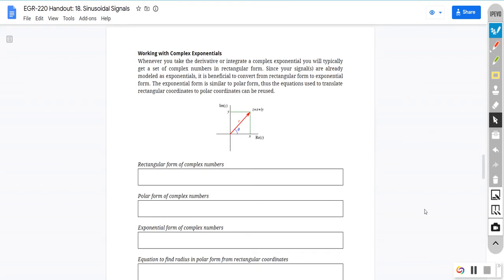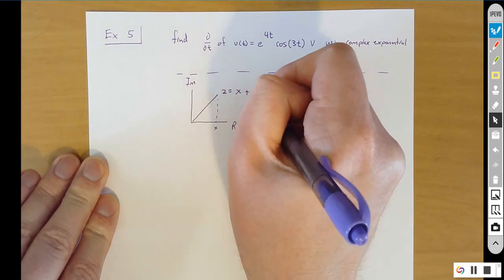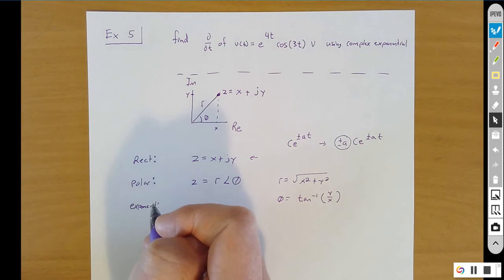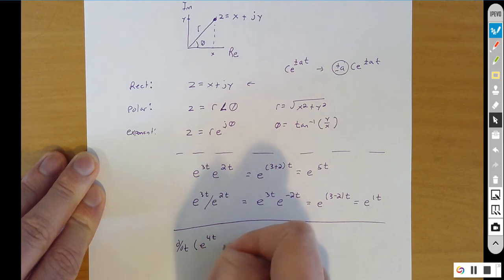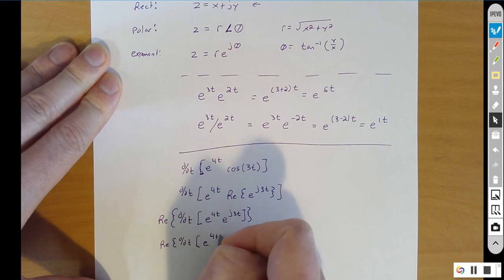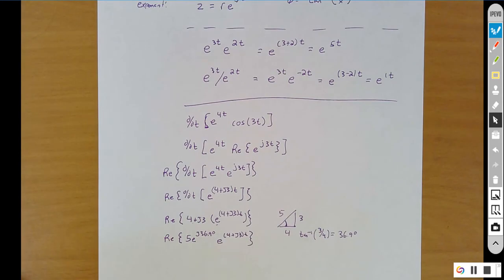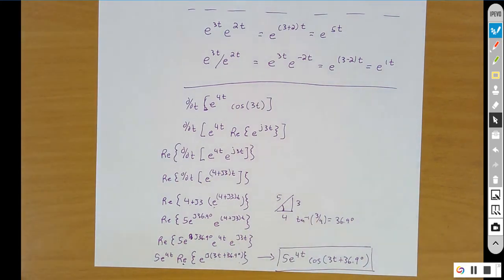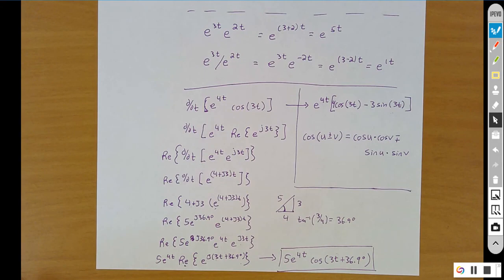EGR-220: Section 18, Example #5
This video demonstrates how to work with complex exponentials that can occur when taking the derivative of a sinusoidal function.